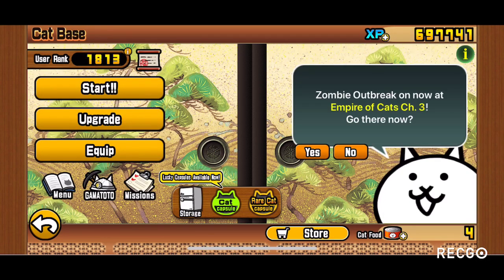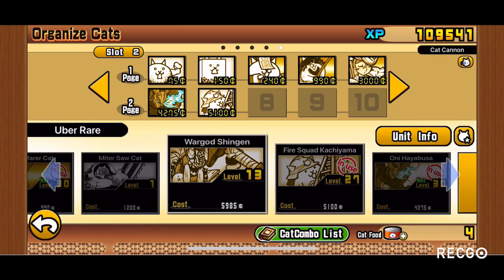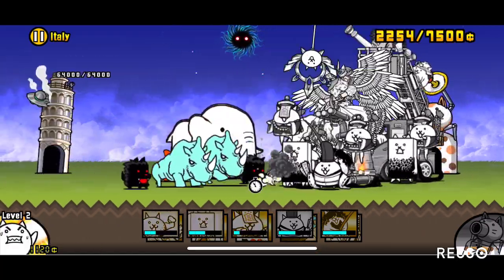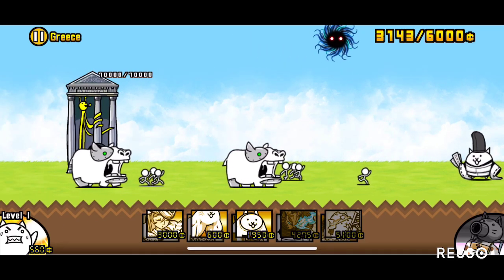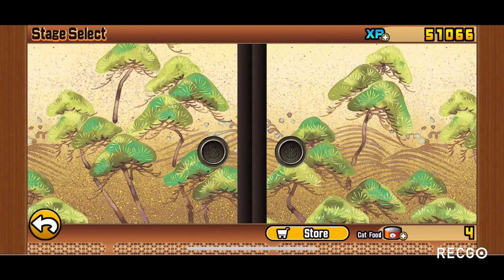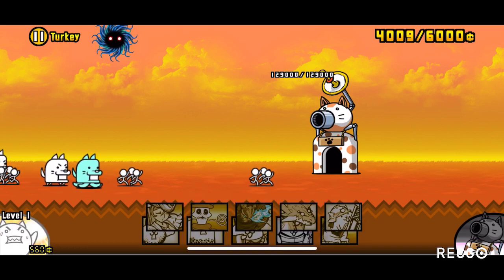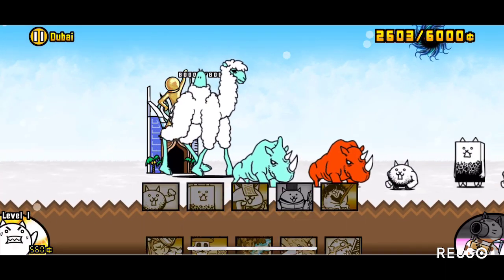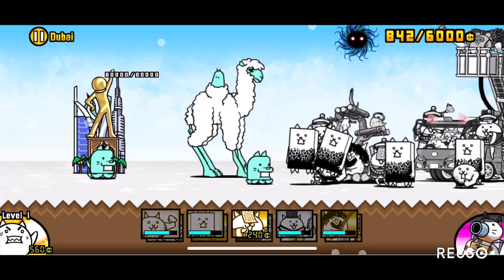This true form is just what I need - Battle Cats